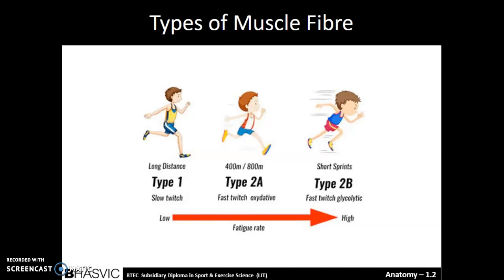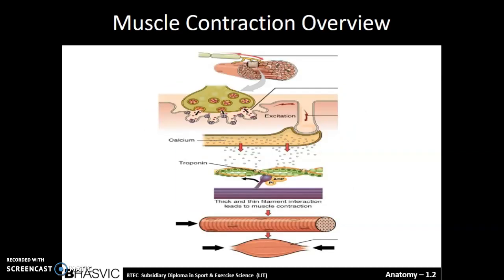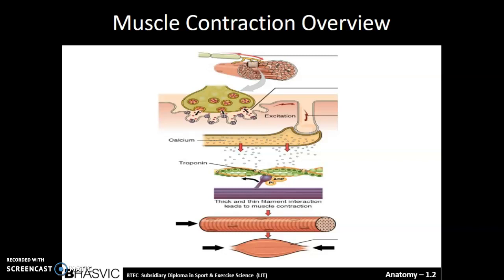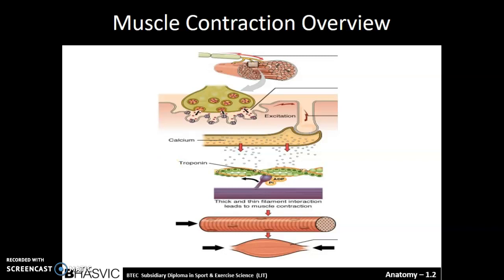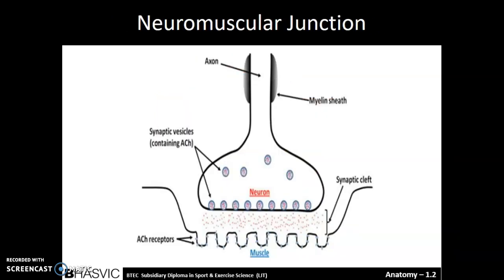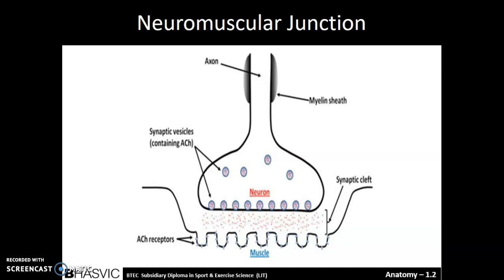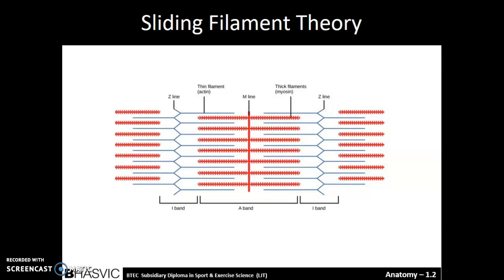sport science slides 12-15